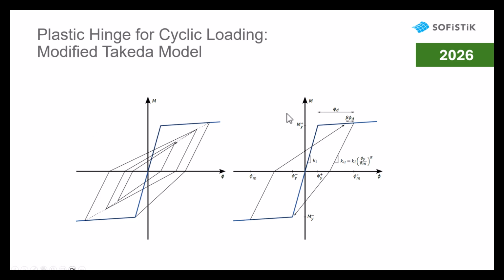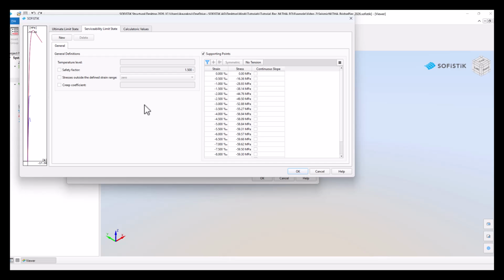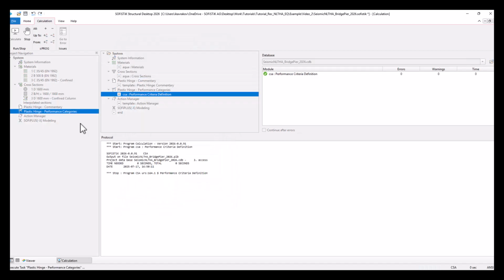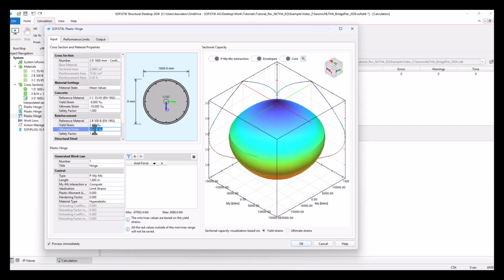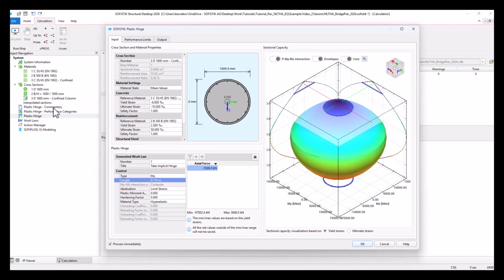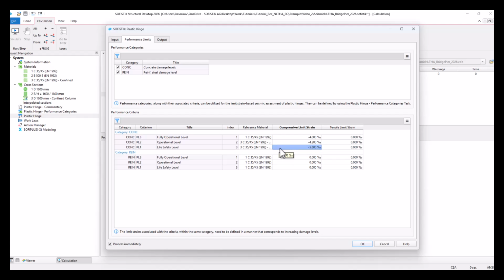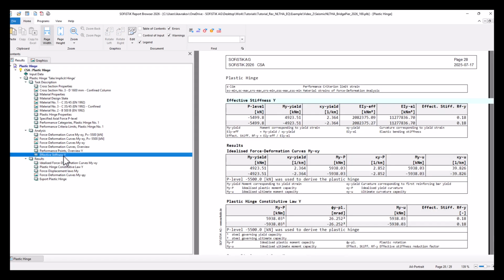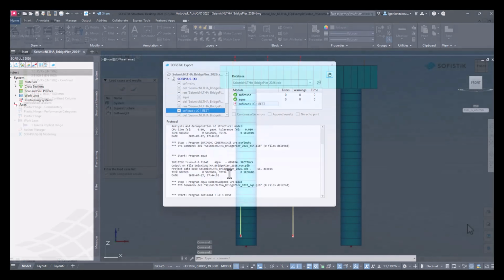Seismic Nonlinear Time History Analysis - Step 1: Plastic Hinge for Cyclic Loading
Learn how to define plastic hinges for cyclic loading in seismic analysis using SOFiSTiK. This tutorial details:
♦ Backbone curve creation from moment-curvature analysis.
♦ Modified Takeda hysteresis model setup for reinforced concrete.
♦ Strain-based performance categories for concrete and steel.
♦ Assigning hinges at critical sections of bridge piers.

Essential for engineers performing performance-based seismic design with nonlinear methods.